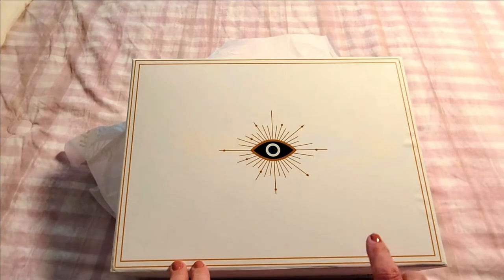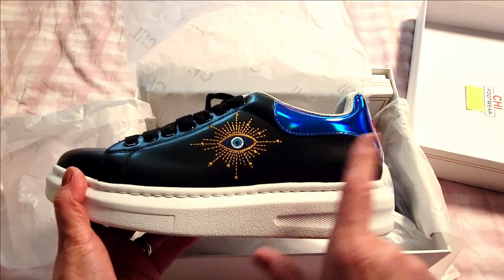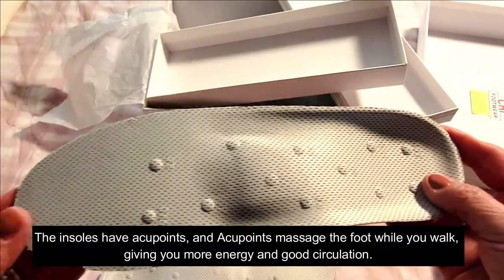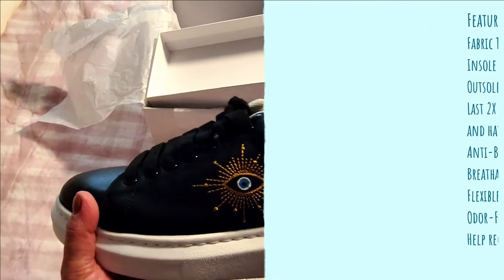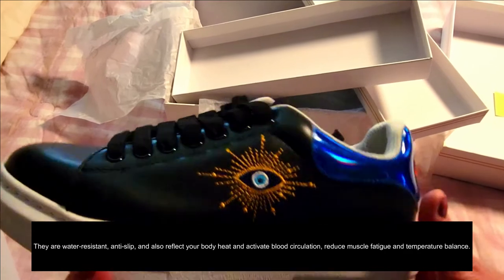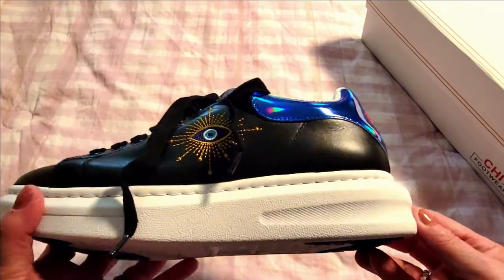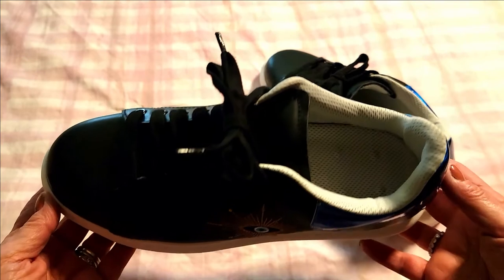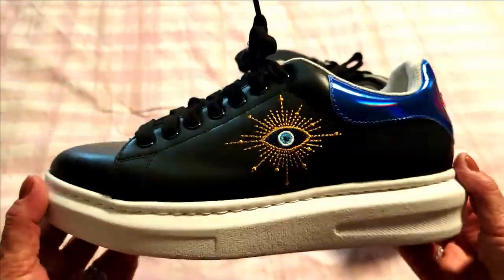CHI Footwear Sneakers Are Innovative, Comfortable, And Stylish (For Men & Women)